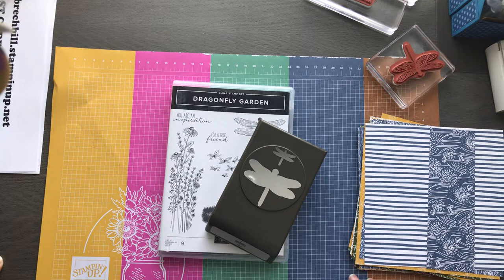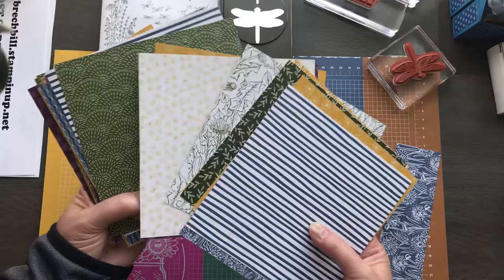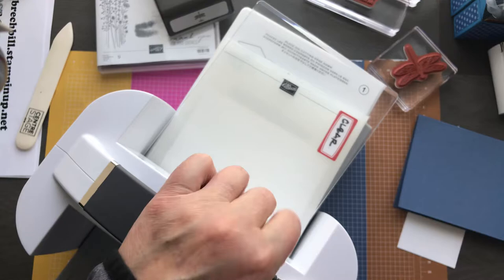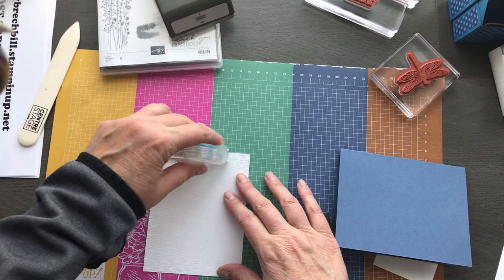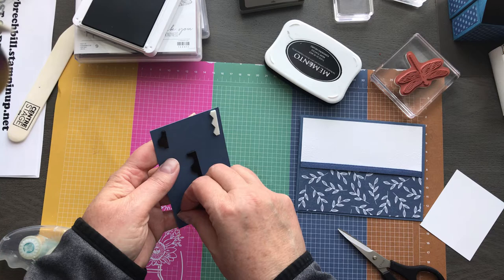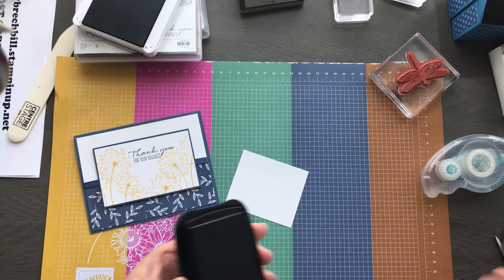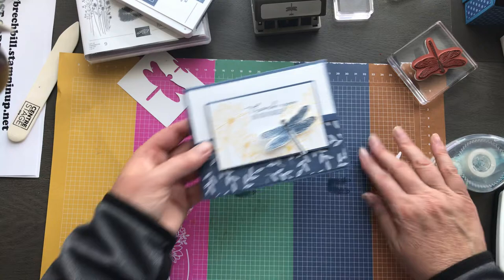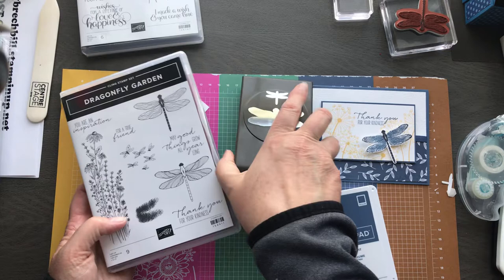Movie Monday Dragonfly Garden Sneaky Peek 11.9.2020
Check out a lil sneaky peek from Dandy Garden Suite...coming in our new January-June Stampin' Up! mini catalog!!!